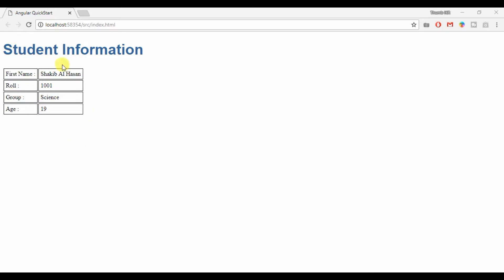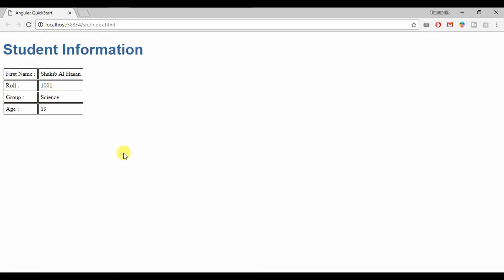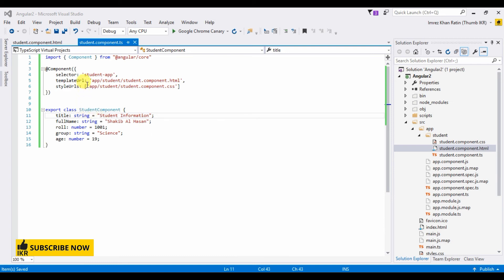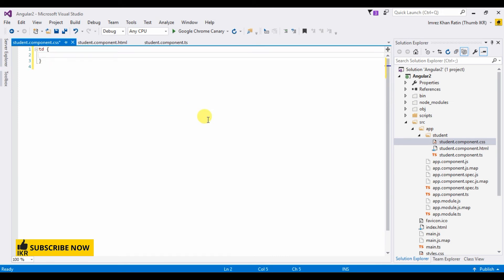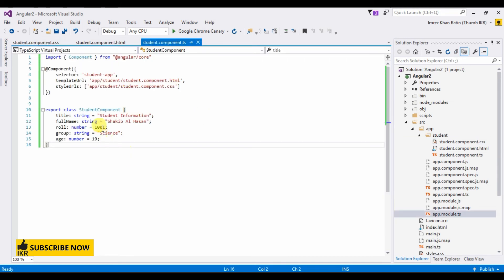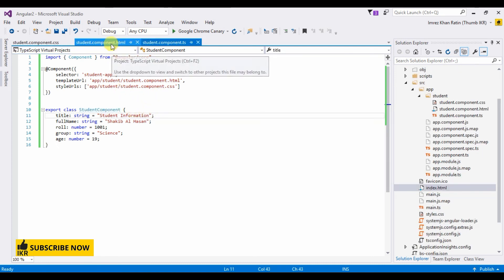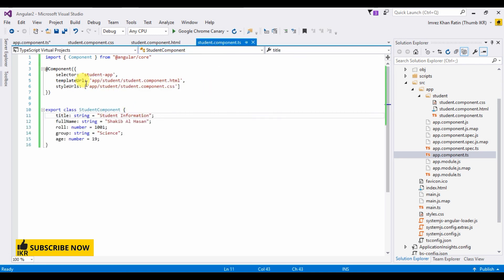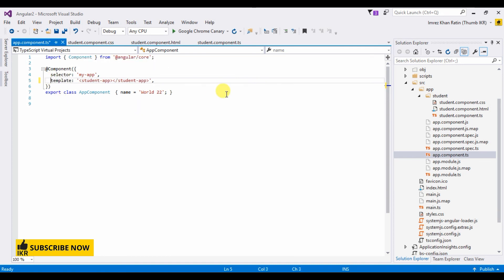Angular 2 : Create Custom Object in Angular [TypeScript]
In this video we will learm How to create custom object and use TypeScript in angular 2 with proper and short example.